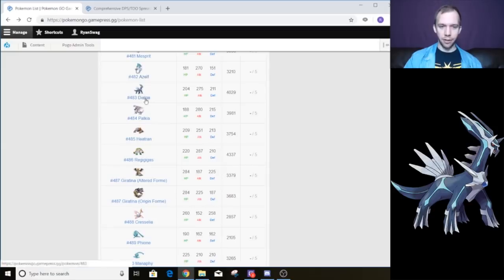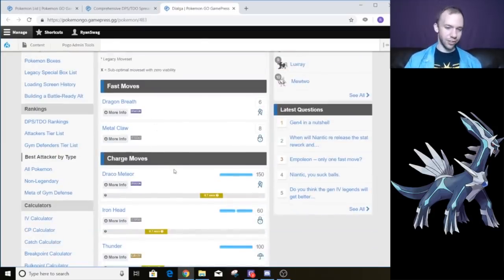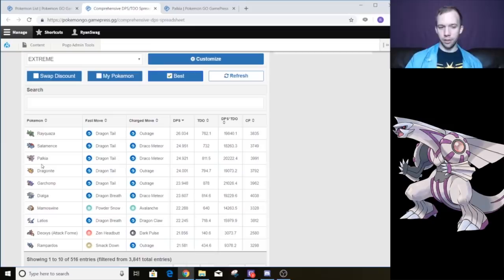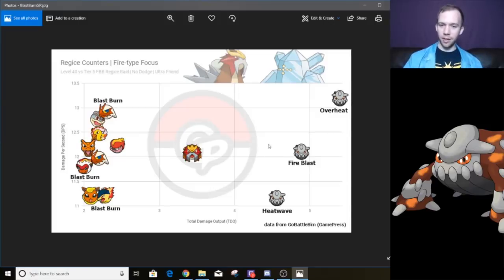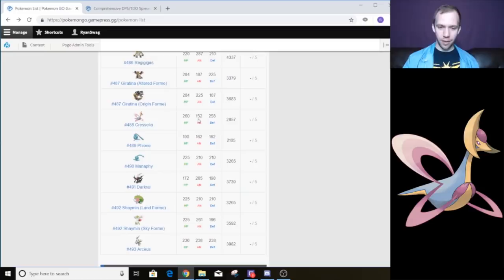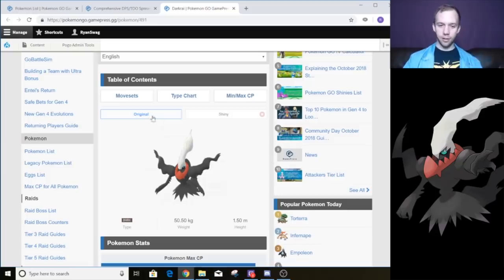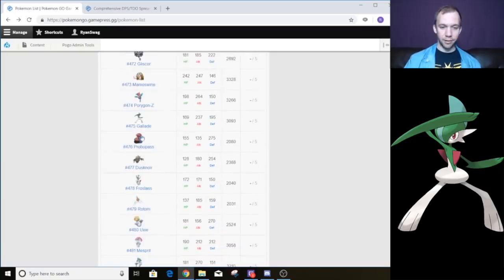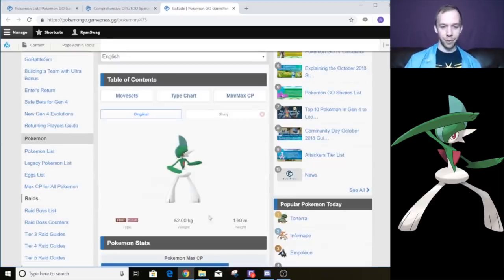Pokemon GO Gen 4 Winners & Losers | Part 4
Gen 4 has been released in Pokemon GO! Naturally, trainers have been asking which Pokemon from Gen 4 are good. Even though only 26 Gen 4 Pokemon are out in the game, we do have Game Master information on every Gen 4 Pokemon’s stats and movepool allowing us to analyze their performance. This is a clip from my livestream SwagTips where I cover the performance/meta-viability of every single Gen 4 Pokemon. Given that the stream took over 2 hours, this is just a snapshot going through the Legendary and Mythic Pokemon from Gen 4. I will be added other installments of this series throughout the weekend!